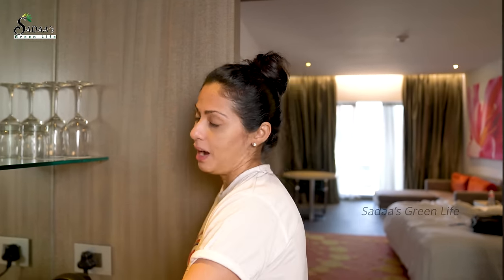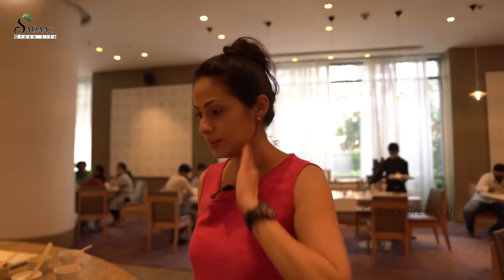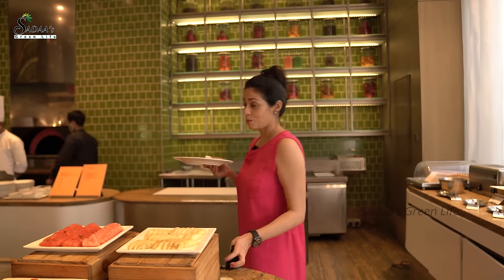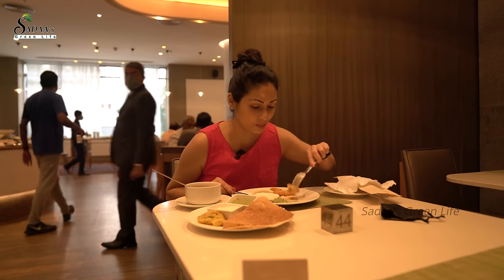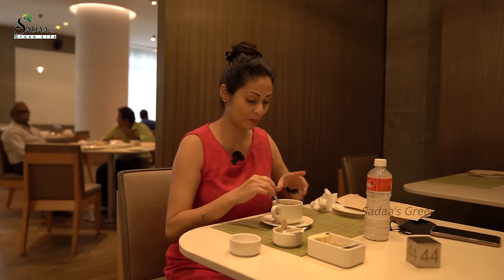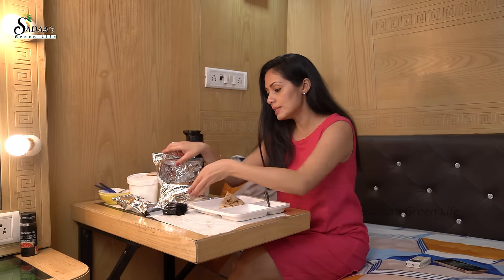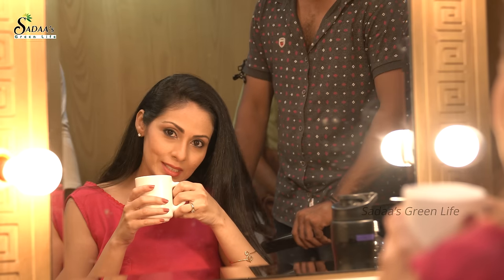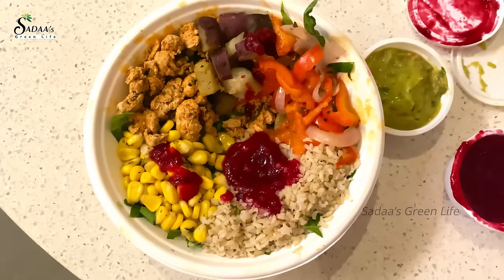What I Eat In A Day || As Vegan || My Diet Plan || Actress Sadaa || Sadaa's Green Life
What I Eat in a Day as Vegan! While I’m travelling, away from home and at shoot.. It’s not difficult at all. In this video I show just that.. Hope you’ll enjoy!

Hi everyone! I'm Sadaa & Welcome to my Green Life!!!

I'm based out of Mumbai & have featured in over 40 South Indian Movies as a Lead Actress. However my passions are beyond Acting & Dancing. So I've launched this channel to share with you all about My Life Beyond Movies.

I believe in Sustainable Cruelty-free Living. Hence I'm an Ethical Vegan & a Minimalist. The way I've evolved as a person in the last few years has changed my perspective towards life & I wish to share all that with you. I really hope, through this channel I'm able to bring some value & meaning in your life as well.

Oh also, I'm crazy Cat Lady & a Crazy Plant Lady! So do expect to see some fun videos featuring Cats and Plants as well!
& since I own a Plant-based cafe, you will also see some Easy & Fun recipes that are not just super Healthy & entirely Plant-based but also Delicious!

Let's together build a Joyful, Loving & Kind community & help each other grow in this Beautiful Journey called Life!